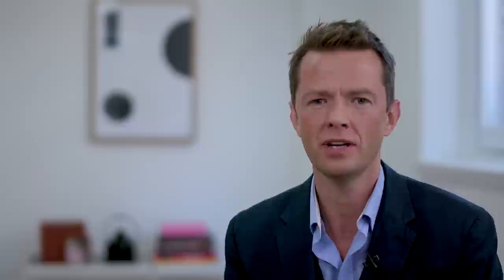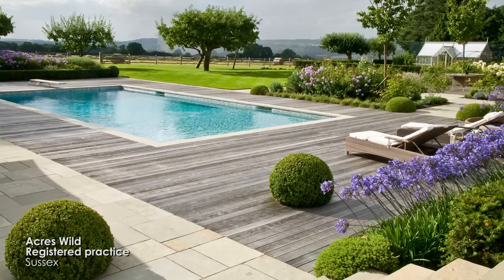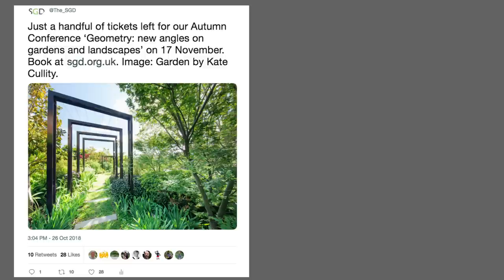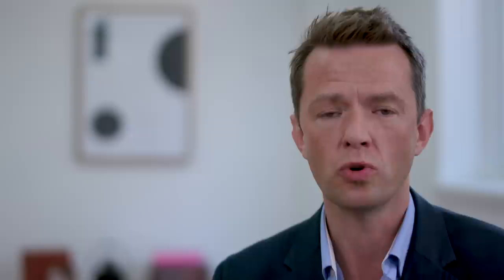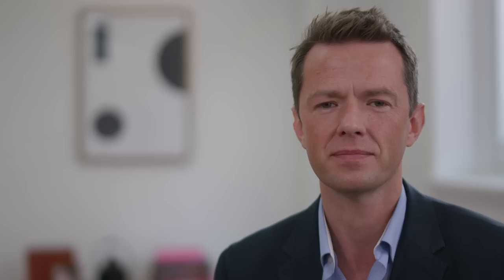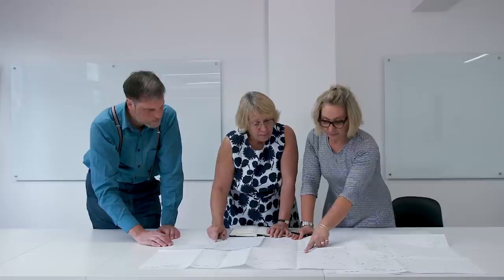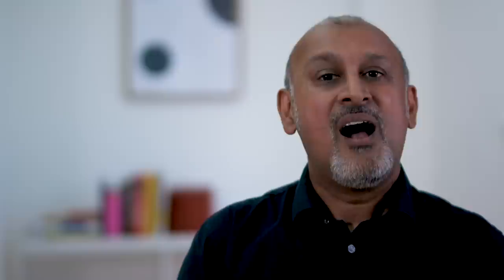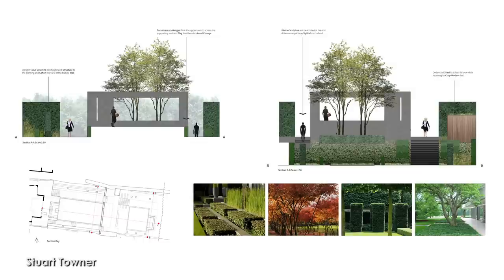Membership of the Society of Garden Designers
Watch our new membership film, if you are considering undertaking the adjudication process and are unsure of the benefits, or need help getting started.

We asked Council member Andrew Duff MSGD to explain the benefits, and six members - from pre-registered to fully registered - to share their experience of the adjudication process. Hear how registered membership has supported them as professional garden designers and helped their businesses to grow.